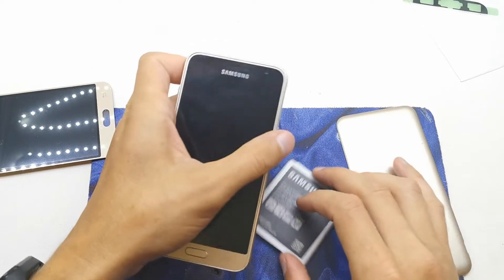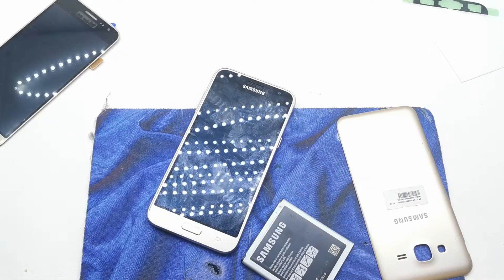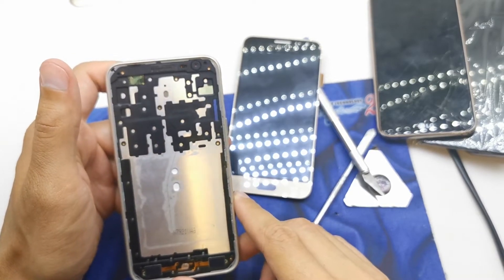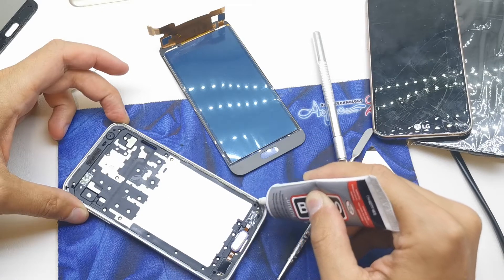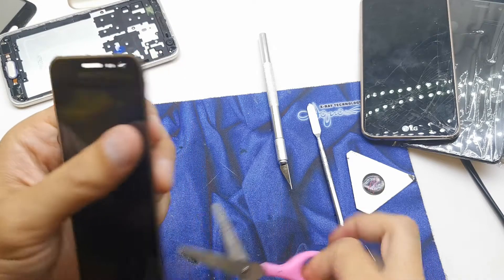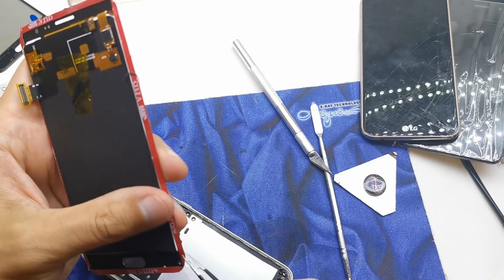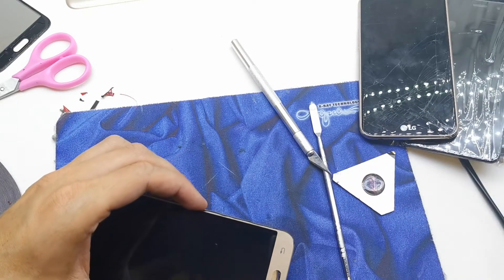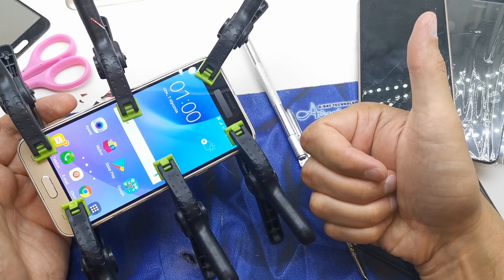Samsung Galaxy J3 (2016) Screen digitizer change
the official Samsung Galaxy J3 (2016) Screen Repair, Teardown and Reassemble Guide. This step-by-step repair video will show you how to replace a broken or damaged Galaxy J3 display assembly, and also how to completely teardown and reassemble your 2016 Samsung phone.